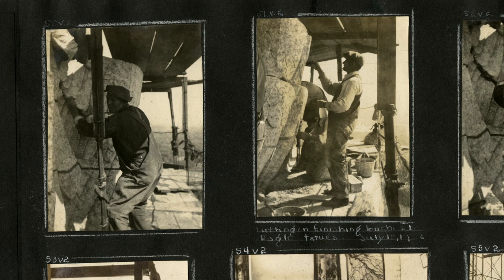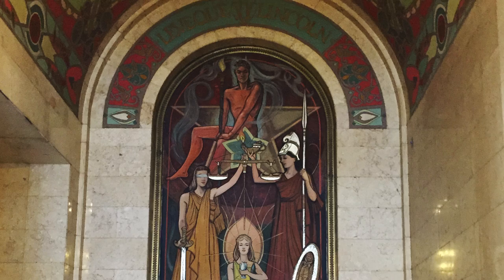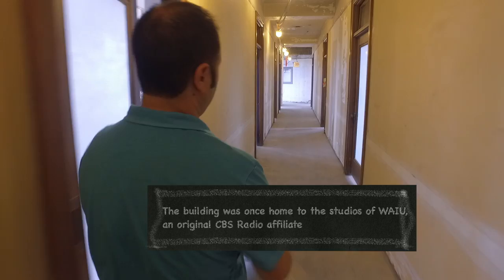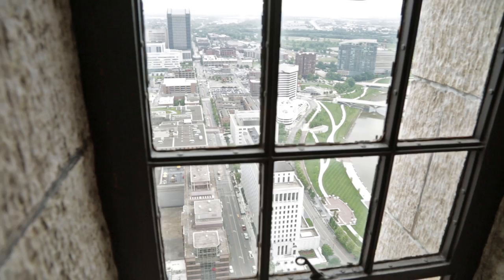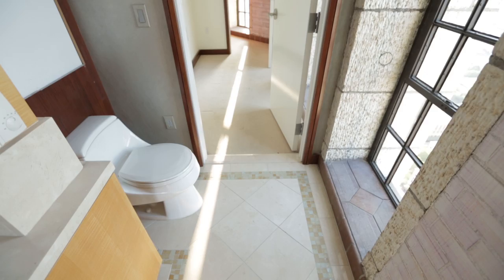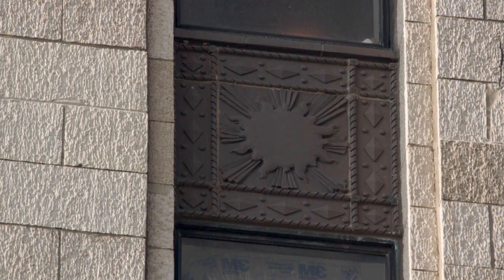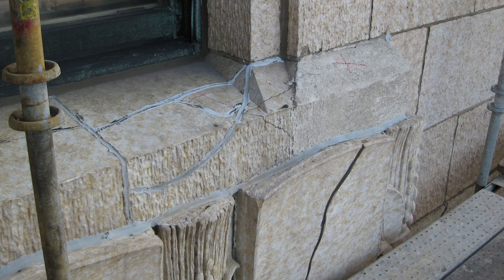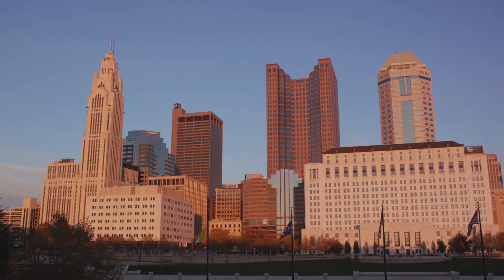Columbus Neighborhoods: LeVeque Tower Renovation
From its opening in 1927, the LeVeque Tower in downtown Columbus has been a prominent landmark with a troubled history. But a $28 million renovation promises a renaissance. Go on a behind-the-scenes tour with the architects as this historic landmark is being revived.